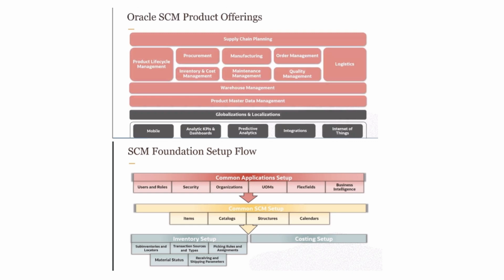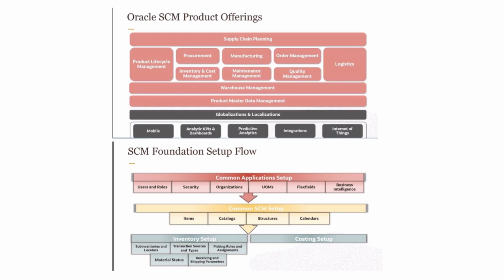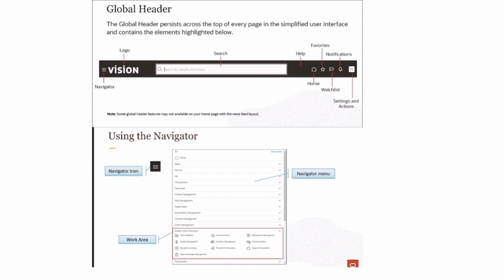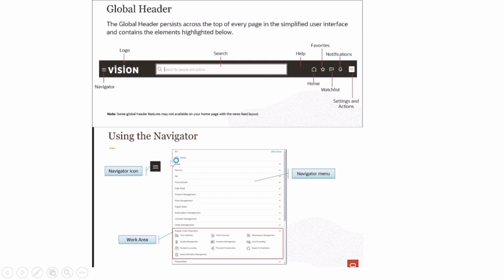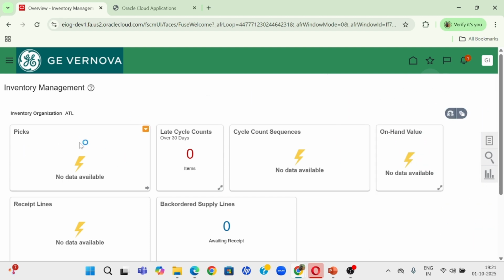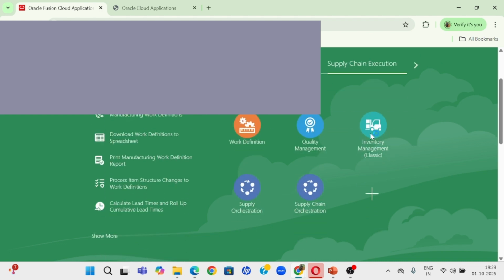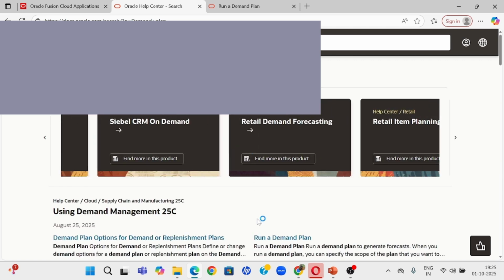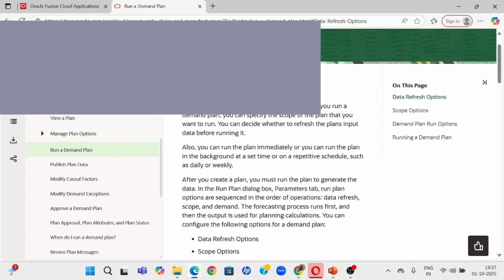Infolet Navigation Work Area in Oracle Cloud Basic